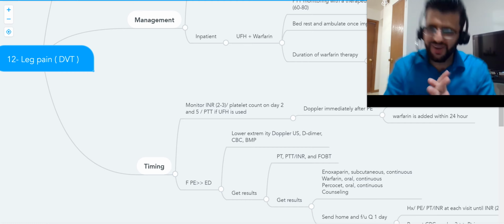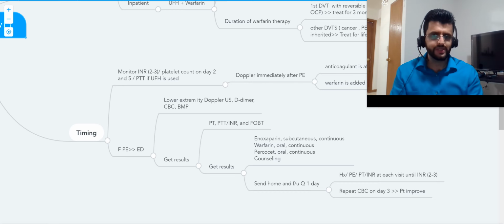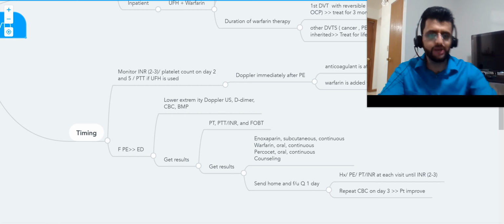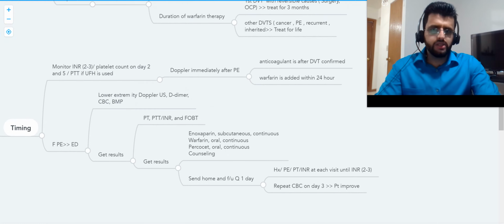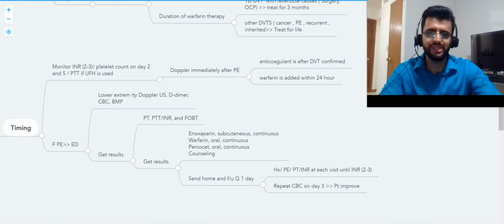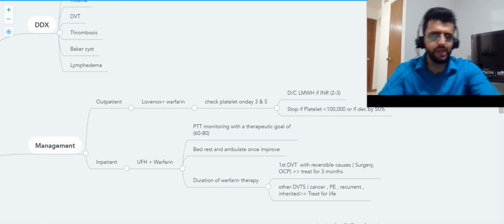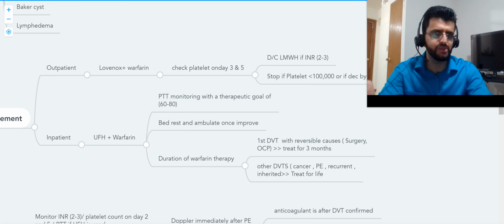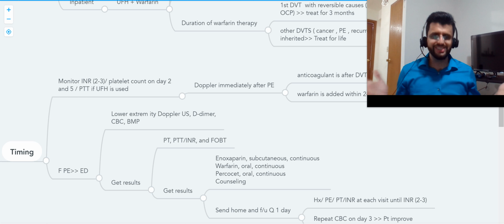12 Leg pain DVT